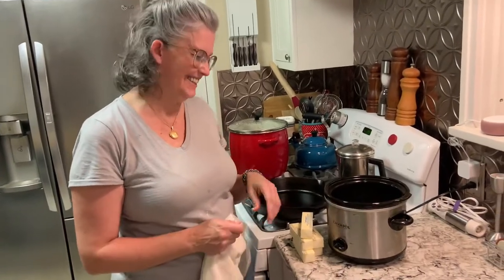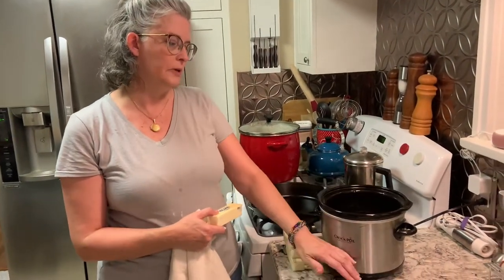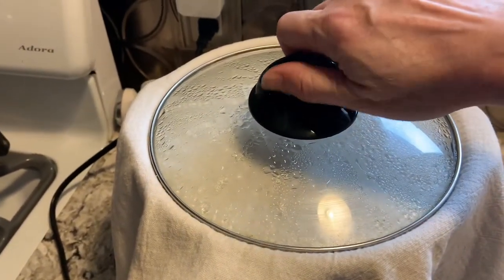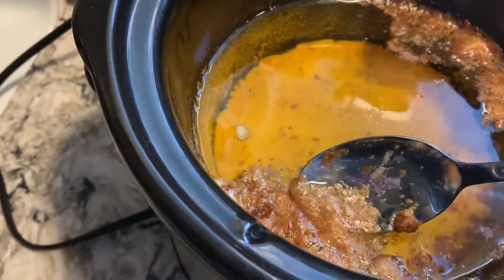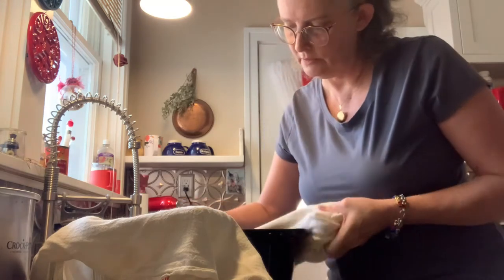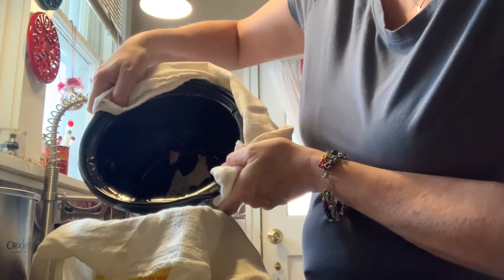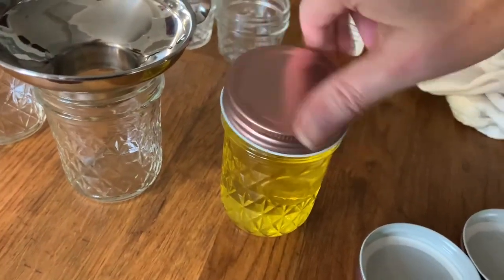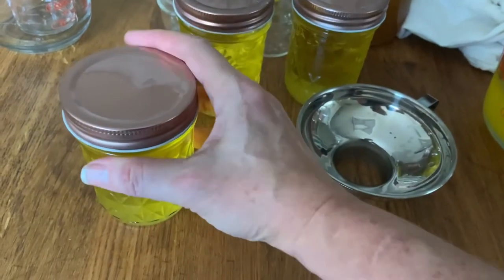Crockpot Ghee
One of the easiest things in the world to make and saves you a bundle.

I mention using store bought butter; but, homemade works a treat, as well.